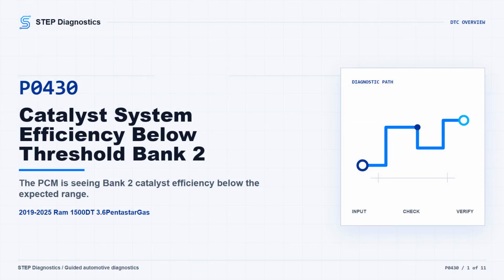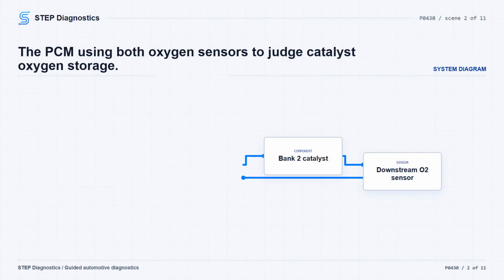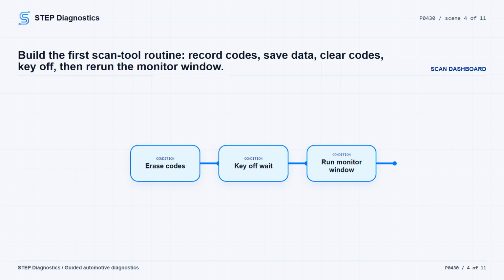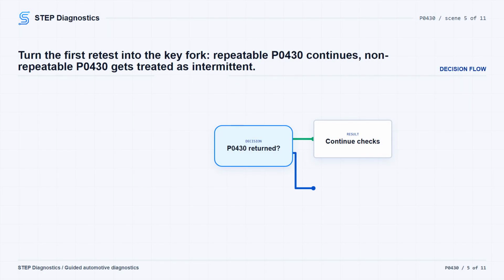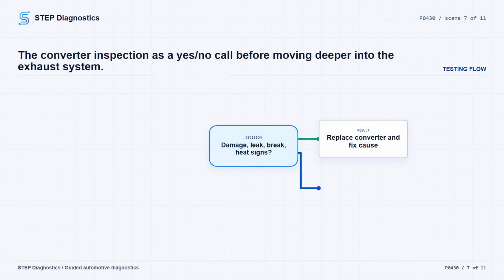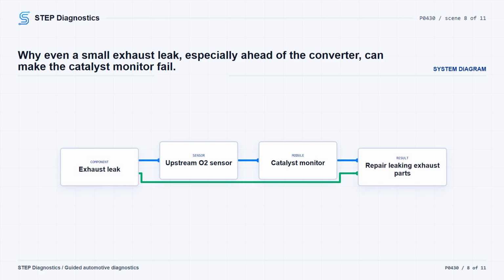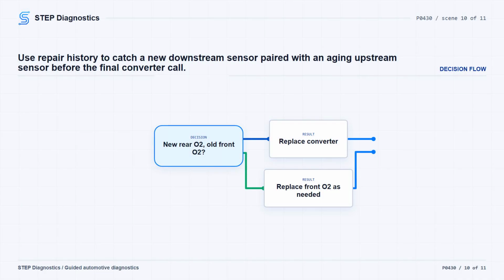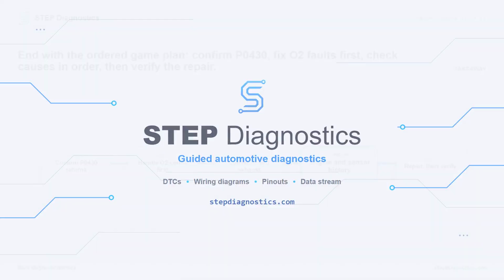P0430: Catalyst System Efficiency Below Threshold Bank 2 | 2019-2025 Ram 1500DT 3.6PentastarGas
P0430 on 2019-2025 Ram 1500DT 3.6PentastarGas: Catalyst System Efficiency Below Threshold Bank 2.

P0430 may mean the PCM is seeing Bank 2 catalyst efficiency below the expected range.

What you may notice:
- The vehicle may often run normally with no obvious driveability complaint.
Possible fault areas:
- A possible catalyst efficiency issue may be involved.
- An exhaust leak may affect oxygen sensor readings.
- An engine mechanical condition may contribute to the monitor failure.
- An aging or fouled oxygen sensor may be involved.
This video follows a practical diagnostic sequence and keeps the important measurements and decisions in order. P0430 diagnosis should often confirm the code, address oxygen sensor concerns first, and then work through exhaust, engine, sensor-history, and catalyst checks in order.